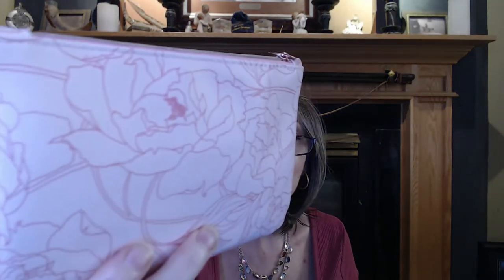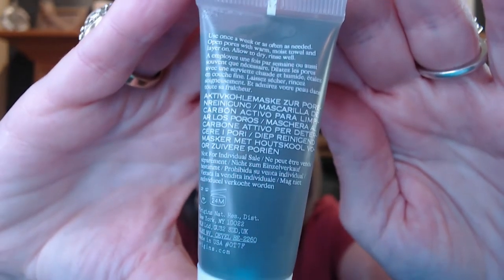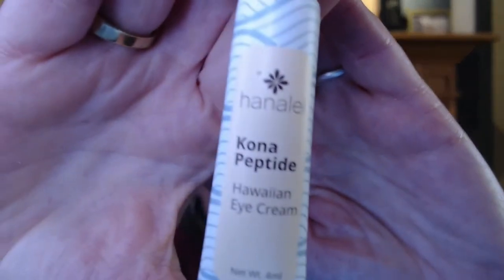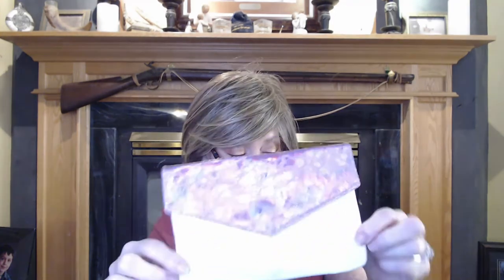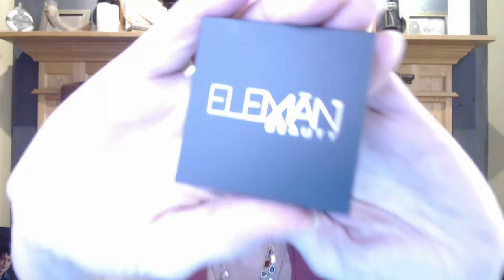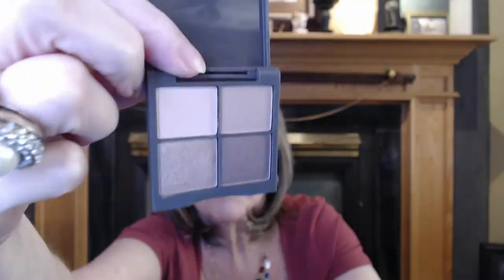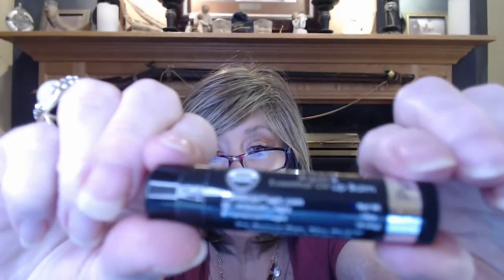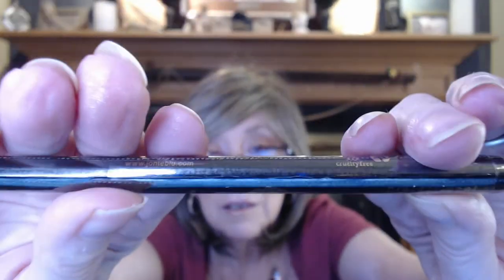My First IPSY Mystery Bags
Hi everyone!!

I am so excited to have you join with me and HELP me on my quest for a healthy glowing complexion AND MY FIRST IPSY MYSTERY BAGS!

$25.00/Month
5 Full Sized Items

I also upgraded to IPSY Glam Bag "X"

So 4 times a year I pay $55.00 (instead of $25.00) and get this gorgeous upgraded

AND I MAY HAVE " ACCIDENTALLY" SIGND UP FOR THE REGULAR GLAM BAG

XOXOXO
Nancy